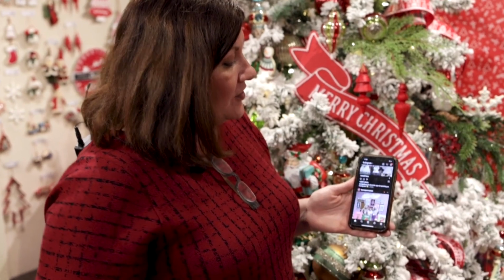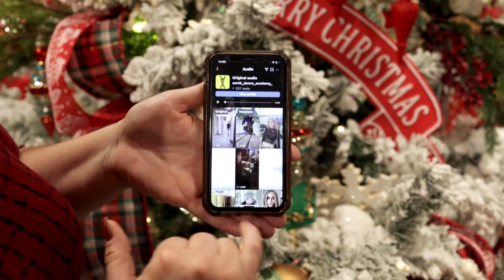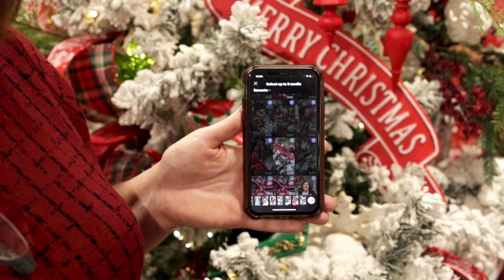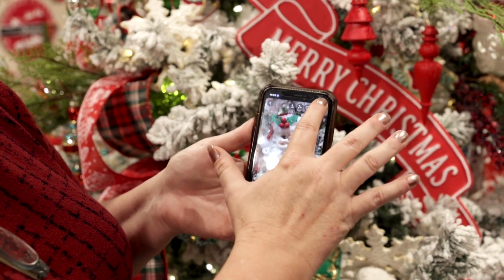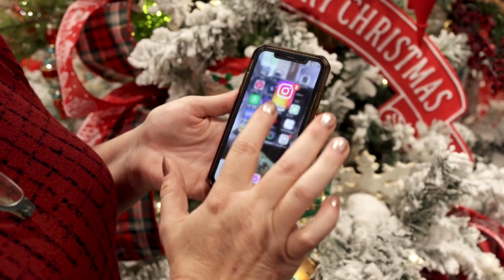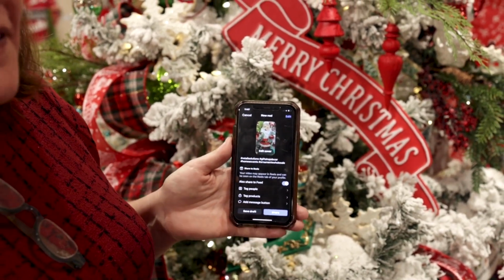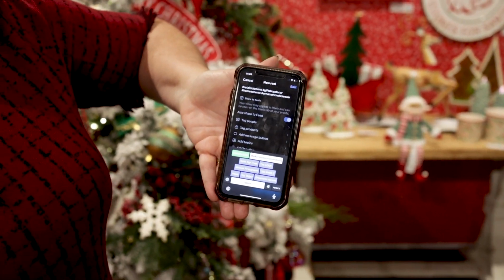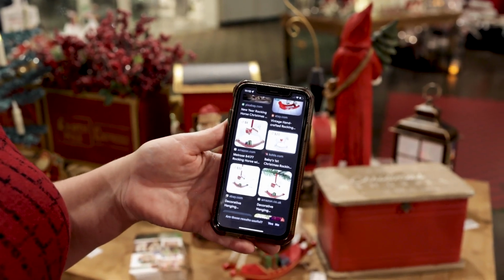Social Media in 2023 with Melrose: Part 3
Let's get excited about posting Reels!  Instagram and Tik Tok both have incredible new advances in the tech and creation of short entertaining videos.  These templates are easy to create and post, especially if you have a few shortcuts and hacks to help you along.

In your App store: Shortcut for text to use inside Instagram or TikTok.  It is my favorite phone tool is Nextboard.

Copywriting and Ad help:  Rytr.me

Block pop up ads in your browser:  ublockorigin.com

Social Media Schedulers:
Later.com
Hootsuite.com
Postplanner.com

Log into your Melrose International wholesale account to shop our Virtual Showroom and see our 14 new Holiday collections.  In Dallas see us in the World Trade Center, showroom 310.  Melrose has showrooms open in America's Mart Atlanta on the 17th floor: 17-C11 and 17-E18. Appointments can be scheduled for your showroom experience. In Las Vegas, see us in the World Market Center.  See us in building C, 606 and 618. Our Quincy IL showroom is open by appointment.  You can shop us anytime at melroseintl.com. or call Customer Service at to assist you in setting up your wholesale floral, designer, drop ship or home décor account.